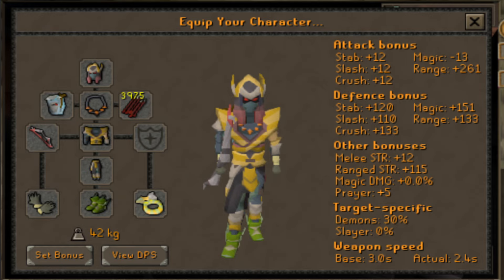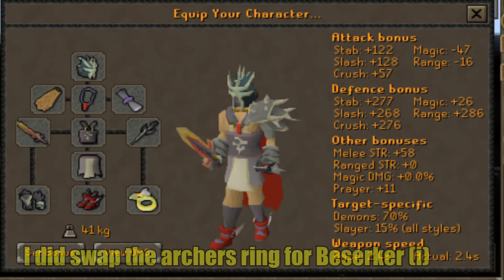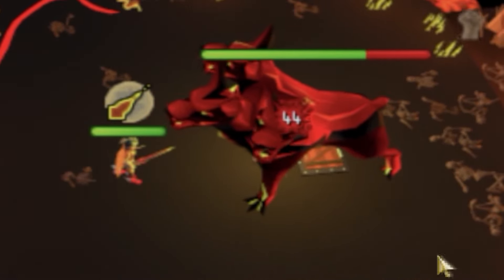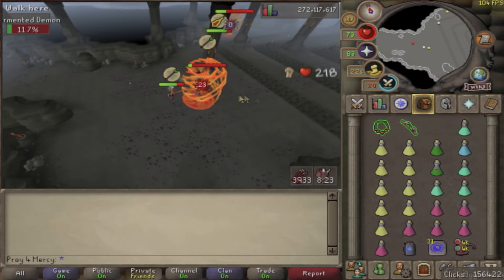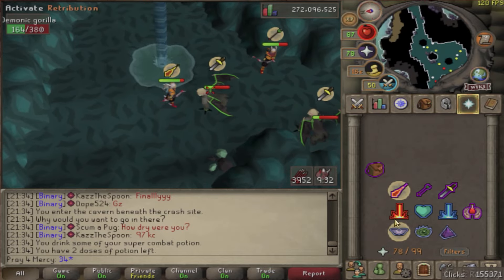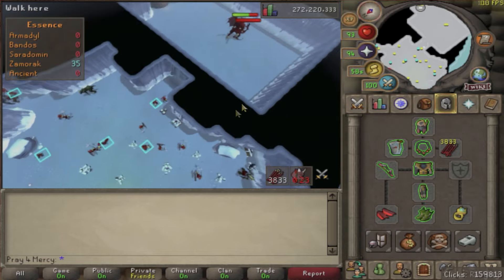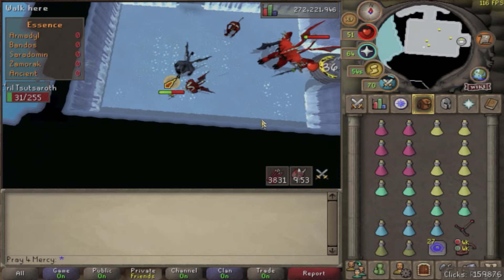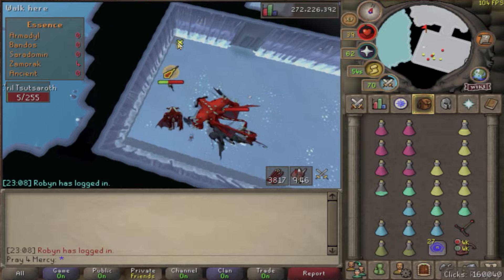OSRS Testing new demonbane weapons. Range\Melee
These items can be unlocked after completing while Guthix sleeps quest line in the game! can be bought or hunted down by killing the monsters that have the items!

The items shown are new to the game and testing was needed to check out what they can and can't do!

I tested out Bosses and monsters to see what kind of affect it would have towards some monsters! It's not my normal videos but I wanted to try something new!

I Did not buy the mage weapon one.. since I normally go for range or melee set ups!

The osrs new weapons are nice to have and strong but are consumed when used  and you'll never be able to get it back! Only amazing on demons but is still able to use them for day to day monsters!

Tormented demons are not easy but not hard to kill and can be killed with normal weapons!

I took my test towards these creatures
-Cerb
-Demonic Gorillas
-Tormented Demons
-K'ril

I've not taken them to other creatures yet due to slayer being an issue or not having enough points to hunt some creatures!